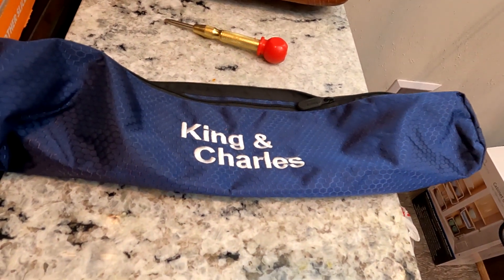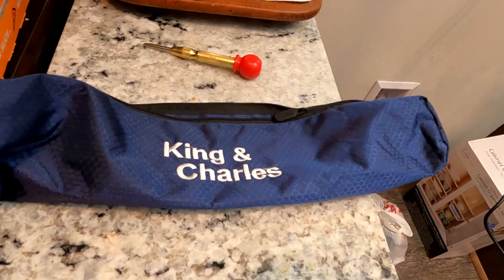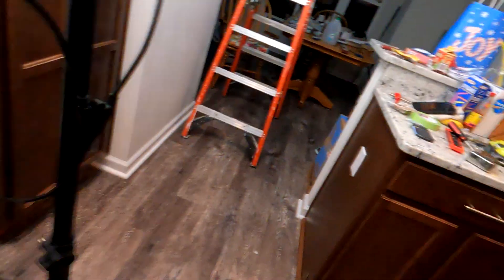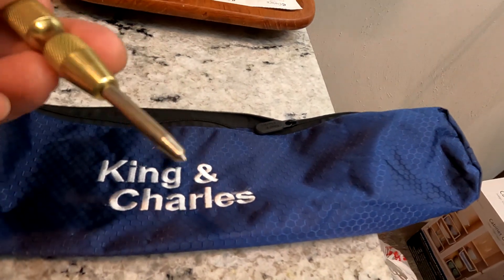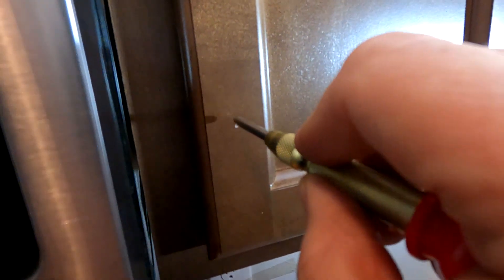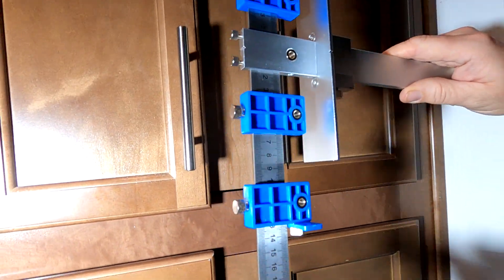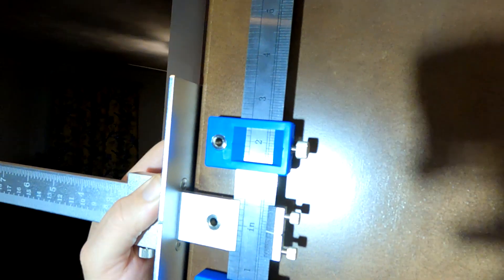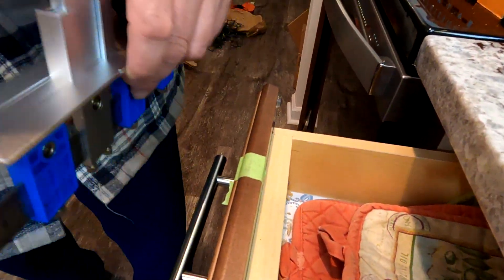King and Charles Cabinet Hardware Jig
I bought this King and Charles Cabinet Hardware Jig to help me properly and quickly mount cabinet door knobs and drawer pulls. Here are my thoughts and review.